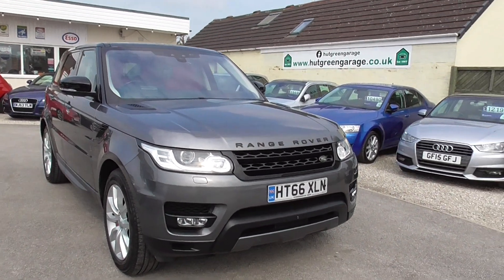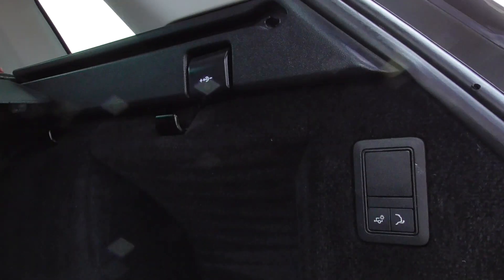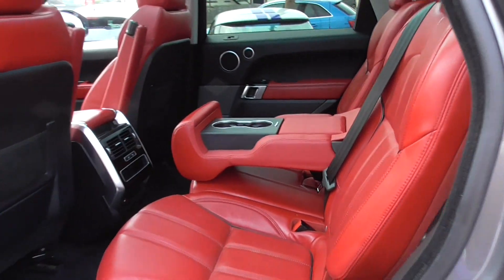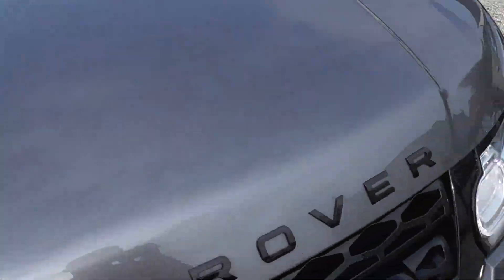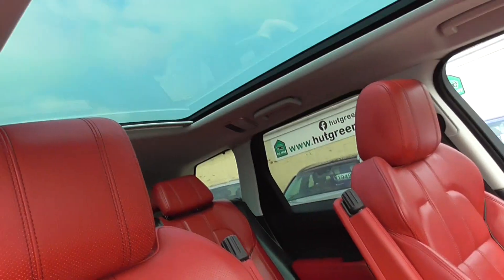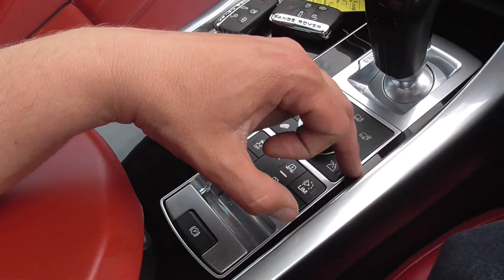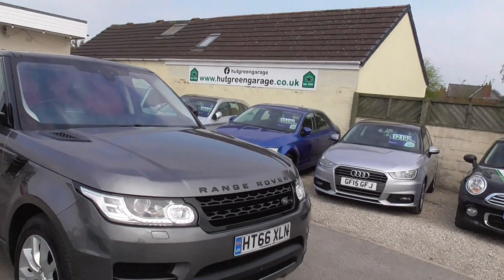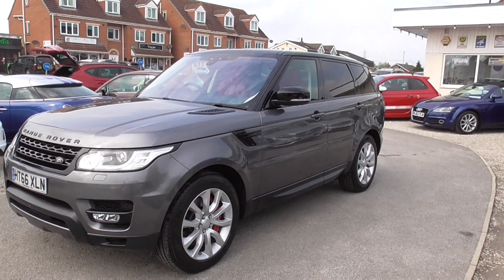LANDROVER RANGE ROVER SPORT 3.0 SD V6 HSE DYNAMIC AUTO 4WD EURO 6 FOR SALE AT HUT GREEN GARAGE